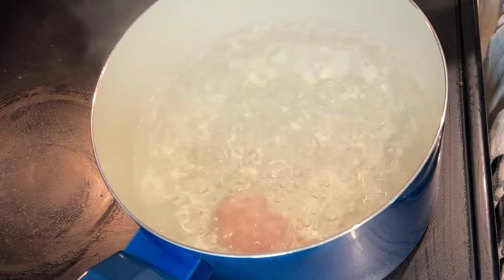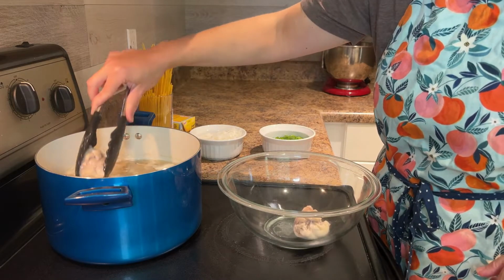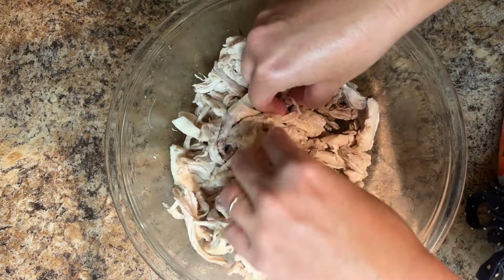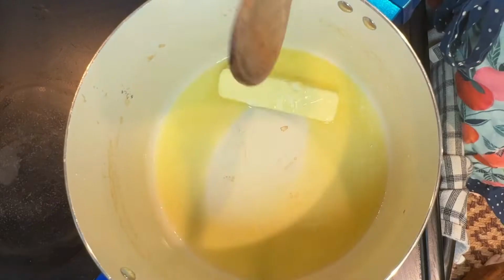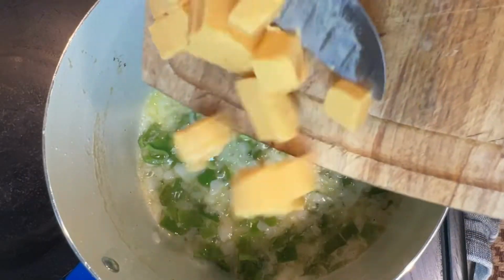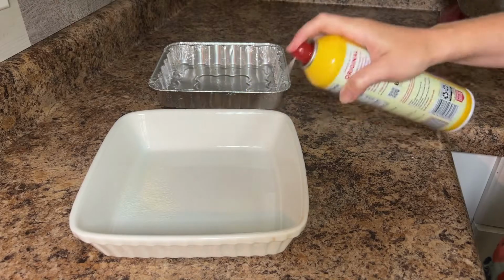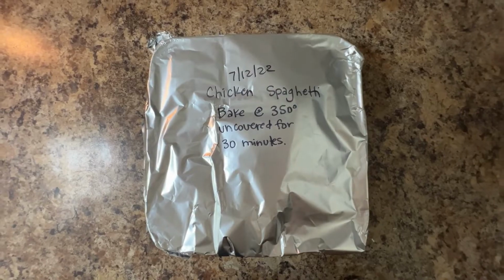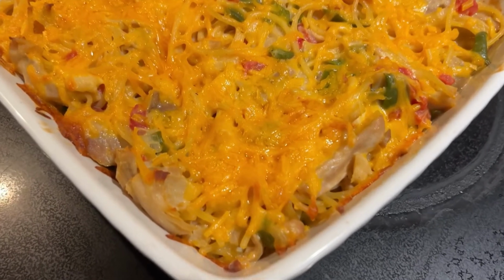Chicken Spaghetti with Rotel Recipe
Cheesy chicken spaghetti with Rotel is classic comfort food. Pasta is tossed with shredded chicken, cheese and Rotel tomatoes then baked until melted.

00:00 Introduction
00:10 Boil the chicken and save the broth
00:24 Cook the pasta
00:34 Shred the chicken and saute the veggies
00:49 Add Velveeta. tomatoes and chicken
01:02 Transfer to a casserole dish
01:19 Top the casserole with shredded cheddar and bake

Ingredients:
2 pounds chicken
2 teaspoons salt divided
16 ounces uncooked spaghetti noodles
1/2 cup unsalted butter
1 large green bell pepper diced
1 large onion diced
10 ounces Rotel tomatoes
8 ounces Velveeta cheese
1 cup shredded cheddar cheese

Instructions

1️⃣ Fill a 12-quart stock pot 2/3 full with water. Bring the water to a boil.

2️⃣ Add one teaspoon of the salt.

3️⃣ Carefully place the chicken in the boiling water. Reduce the heat to medium and boil until chicken is cooked through, about 20 minutes. Remove the chicken from the pot and set aside to cool, but don’t discard the water. Once the chicken is cool enough to handle, pull it apart and shred it.

4️⃣ Bring the water back to a boil. Add the remaining teaspoon of salt. Add the spaghetti and cook the noodles according to package directions. Before draining the pasta, ladle out one cup of the cooking water and set aside. Drain the pasta.

5️⃣ In the same pot, melt the butter over medium heat. Sauté the bell pepper and onion until tender, about 5-7 minutes.

6️⃣ Chop the Velveeta into smaller pieces and add it to the pot. Pour in the Rotel tomatoes with juice.

7️⃣ Add the pasta and shredded chicken. Stir everything to combine. If the mixture seems too thick, add a little bit of the reserved cooking water to thin it out.

8️⃣ Preheat the oven to 350 degrees.

9️⃣ Spread the pasta mixture into the bottom of one 9 x 13 x 2-inch casserole dish or two 8 x 8-inch casserole dishes.

🔟 Top the chicken spaghetti with the shredded cheese. Bake for 20-30 minutes until the cheese is melted and the casserole is cooked through.

The Cooking Bride provides a mixture of traditional Southern recipes and creative updates on old classics.